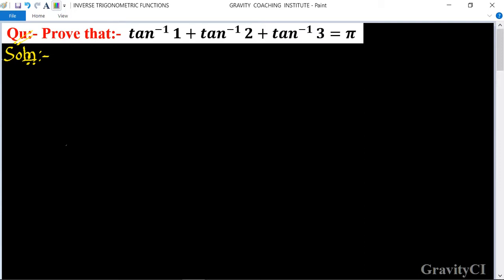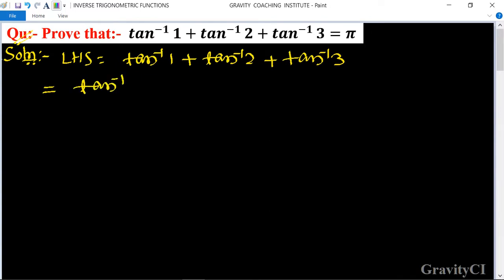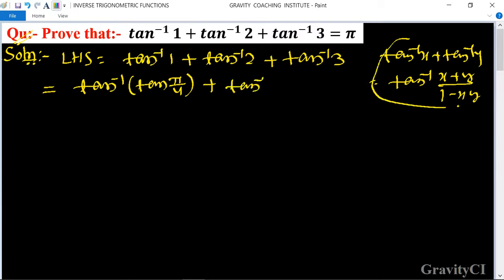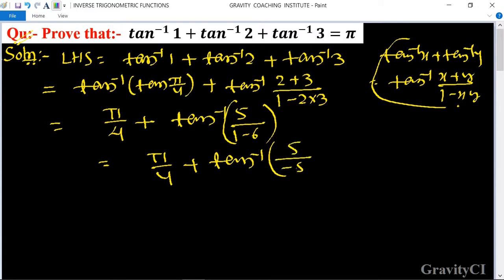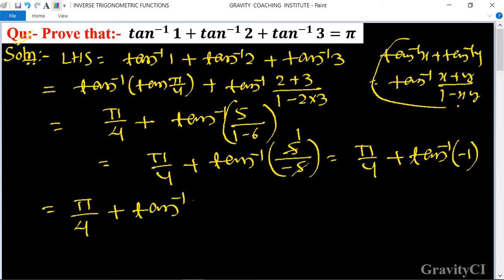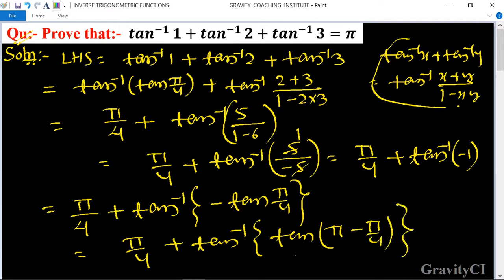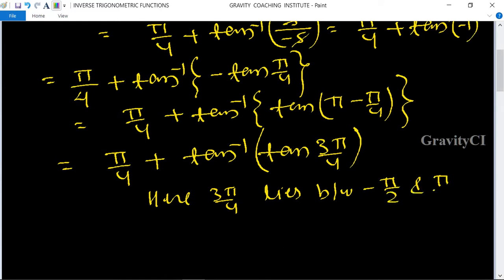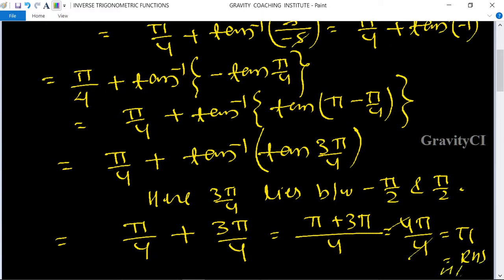Q15 | Prove that tan^(-1)⁡1+tan^(-1)⁡2+tan^(-1)⁡ =π | tan inverse 1 + tan inverse 2 + tan inverse 3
CBSE Previous Years Questions:-
Qu(15):- Prove that:-〖 tan〗^(-1)⁡1 +〖tan〗^(-1)⁡2 +〖tan〗^(-1)⁡3 = π